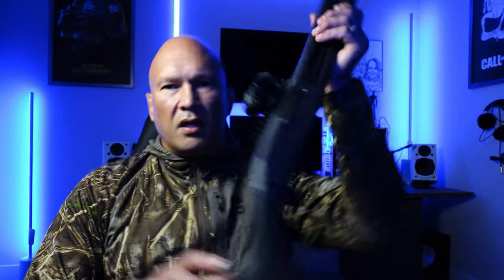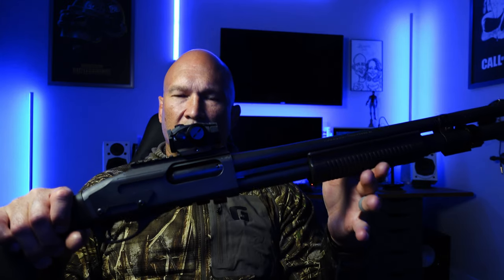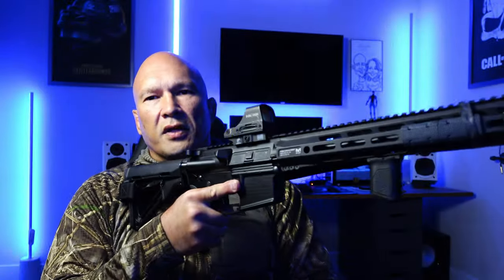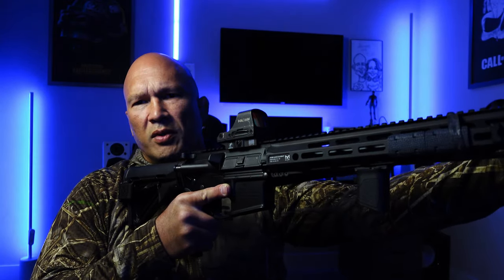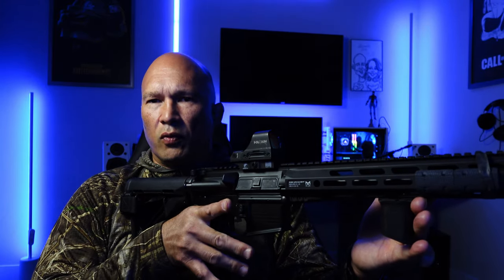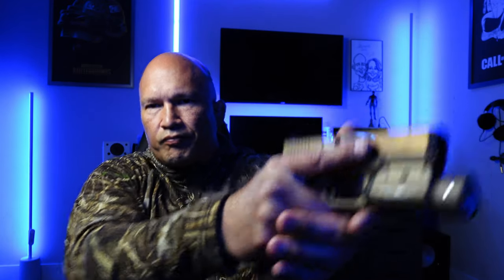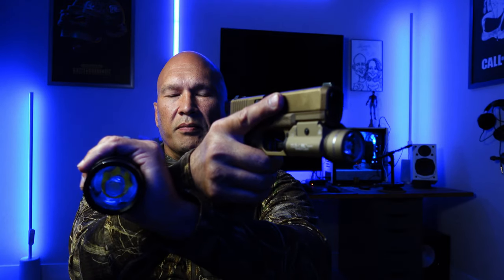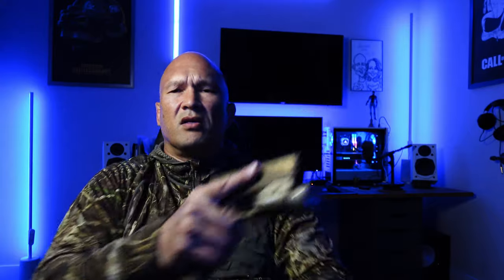Home Defense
Which gun is right for home defense? What gun should you be using? Let's delve into what I think you should be using and what gun I prefer.